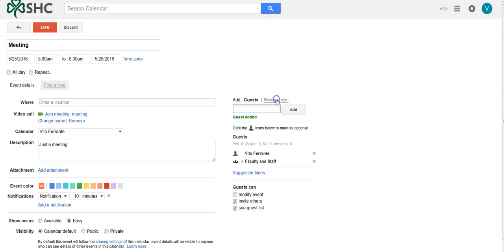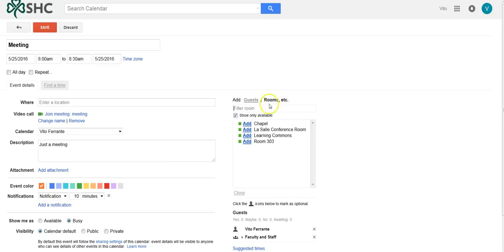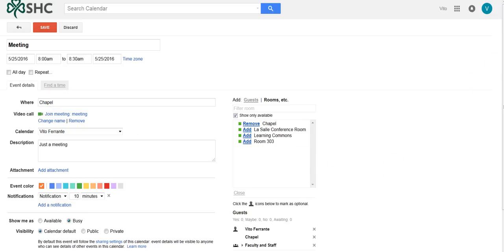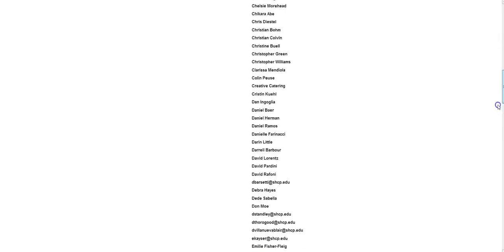Google: How to Create and Send a Calendar Invite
A step-by-step explanation of how to create and send a calendar invite in Google.